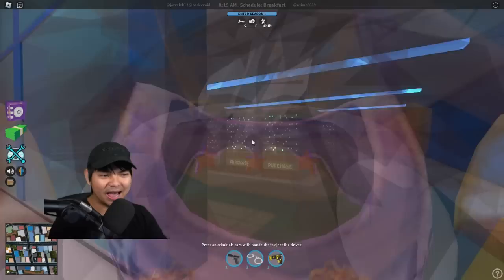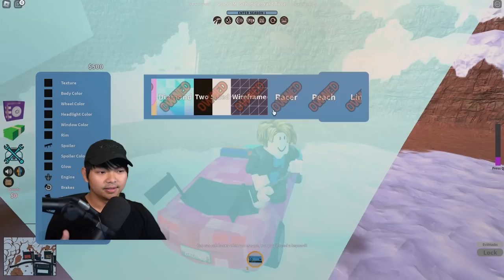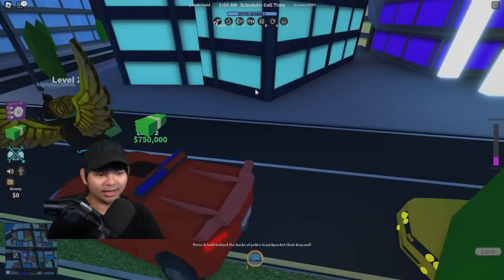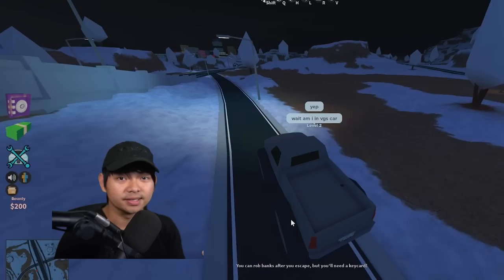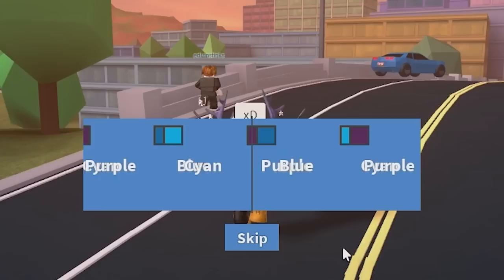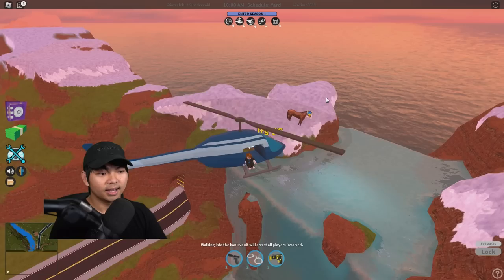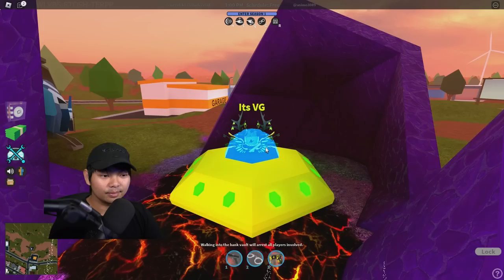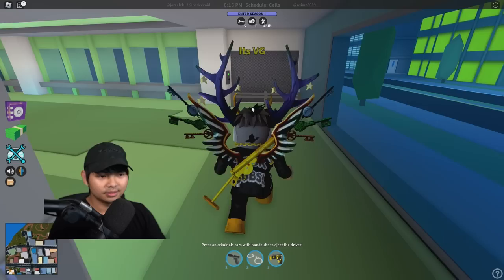Playing Roblox Jailbreak 2018 AGAIN! (Roblox)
Welcome to my latest Roblox Jailbreak video, where I am revisiting the 2018 version of the popular game Jailbreak. This throwback version of the Jailbreak only features three stores to rob: the bank, jewelry store, and museum. Join me as I take a trip down memory lane and explore this classic version of Jailbreak. From Easter eggs to famous YouTubers and exciting events, this game has left a lasting impression on many of us. Be sure to stick around until the end for some nostalgic fun and exciting gameplay in Jailbreak. Don't miss out on the golden opportunity to revisit Roblox Jailbreak 2018 with me!

Shorts that is related: (so much to watch all)